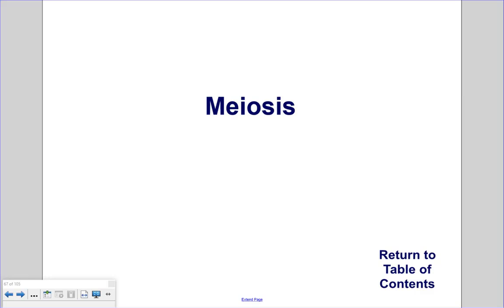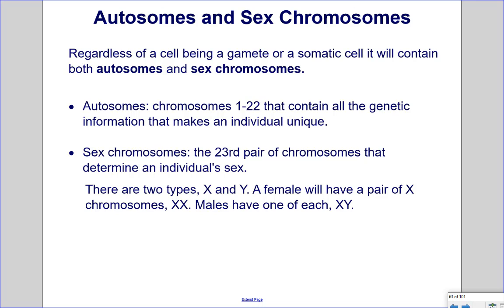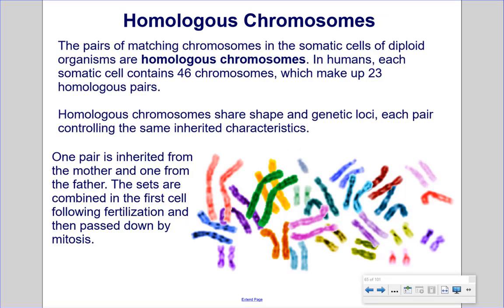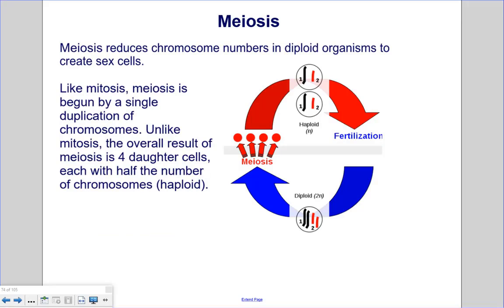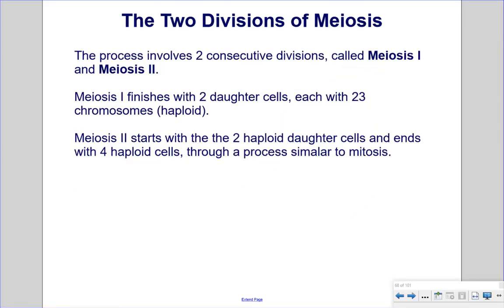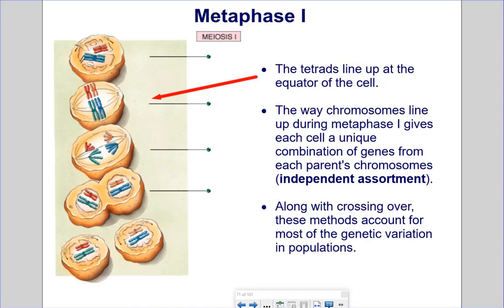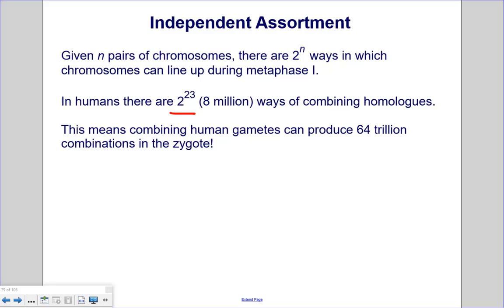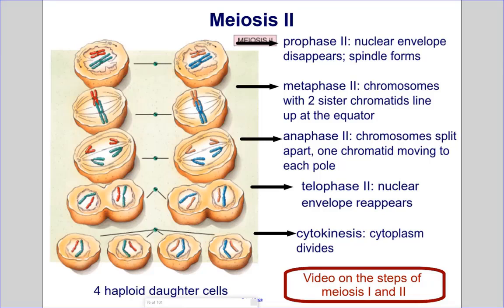Meiosis Pt 1